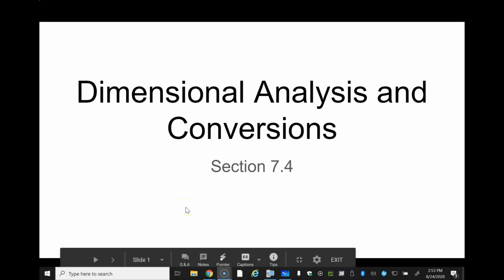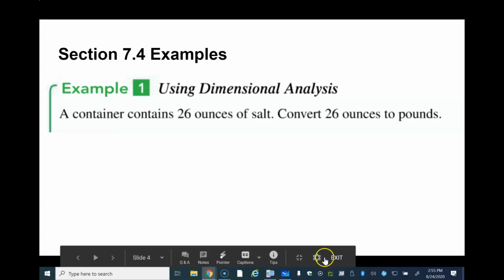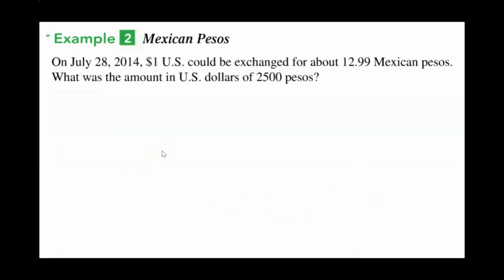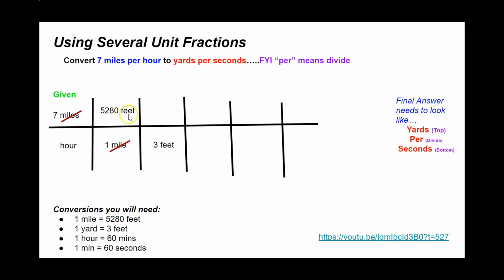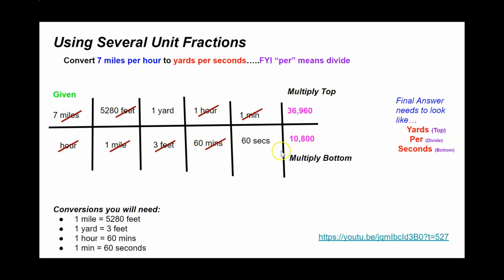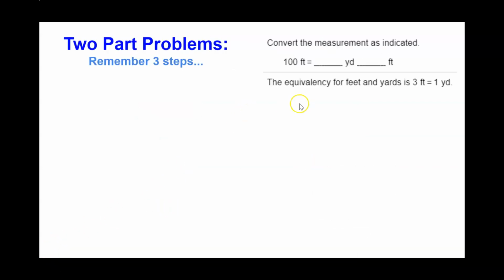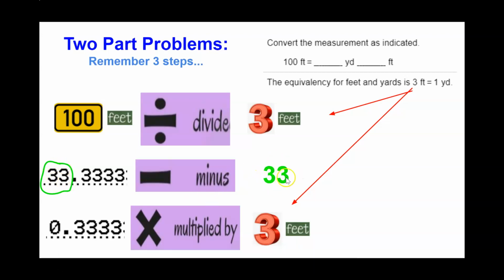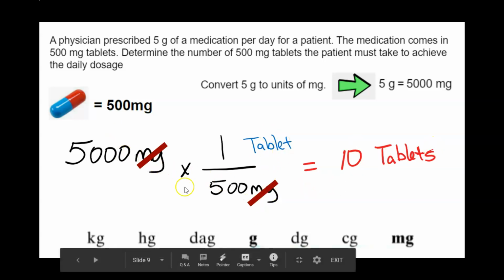MAT 143 Section 7.4